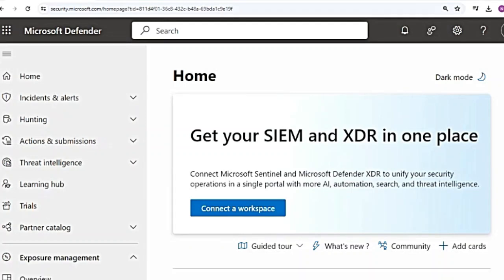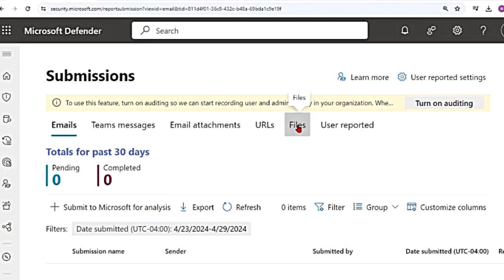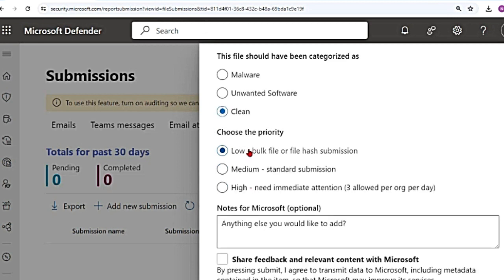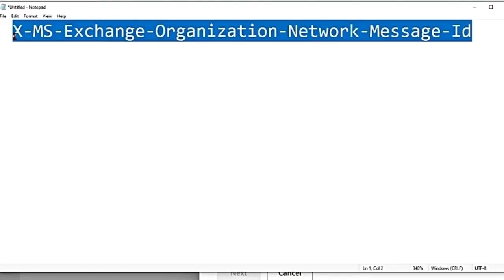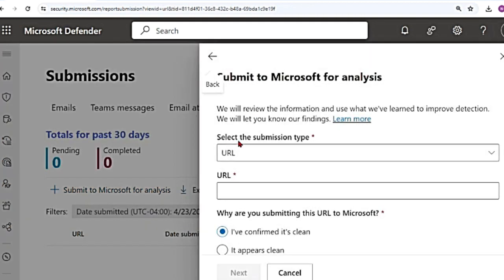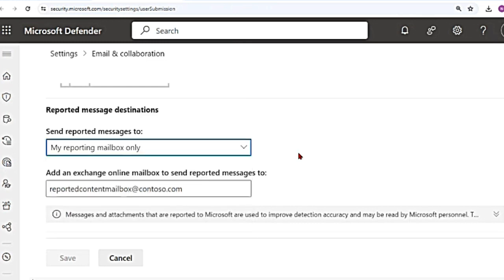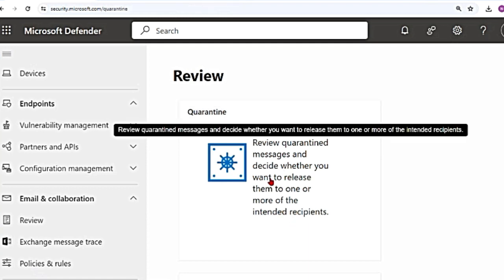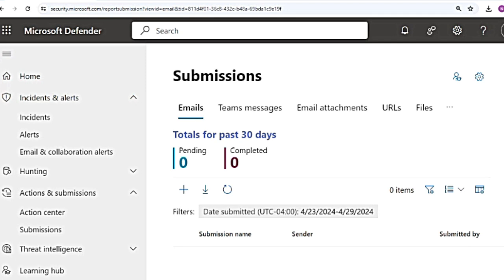Microsoft Defender for Endpoint MDE : Submissions Page | Submit Files, Emails, Teams Messages, URLs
Welcome to our series on Microsoft Defender for Endpoint (MDE) - an EDR solution, Endpoint Detection and Response. This also includes videos on Microsoft Defender XDR. Feel free to suggest any specific topics or tools you'd like us to cover in future episodes.

In this video, we'll walk you through:
                    Why and how to use Submissions page to submit suspected spam, phish, URLs, files, emails, email messages, Teams messages and user reported messages, and legitimate URLs, files, emails, email messages, Teams messages and user reported messages that are getting blocked, to Microsoft.
                    Submit malware, non-malware, and other suspicious files to Microsoft for analysis.